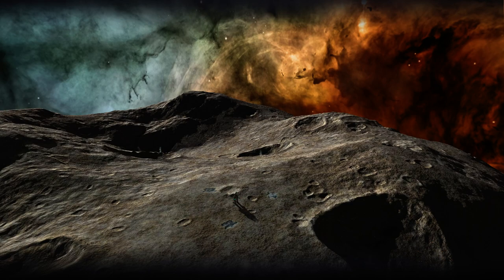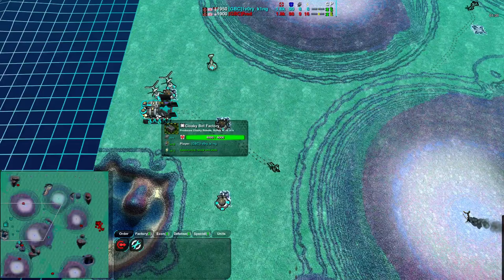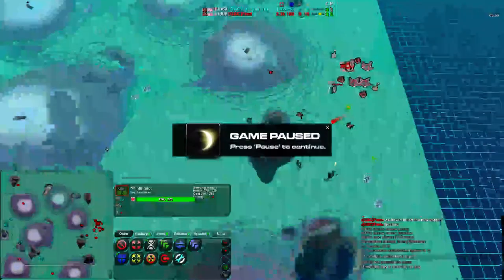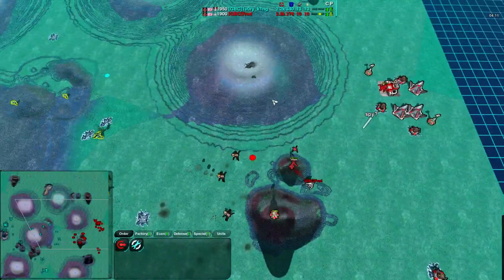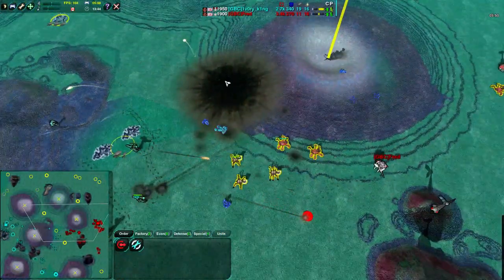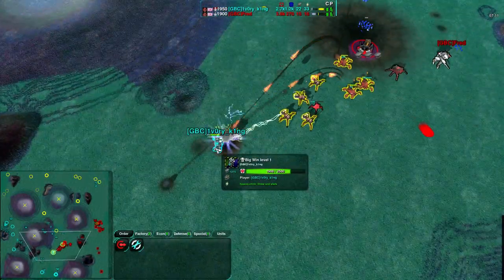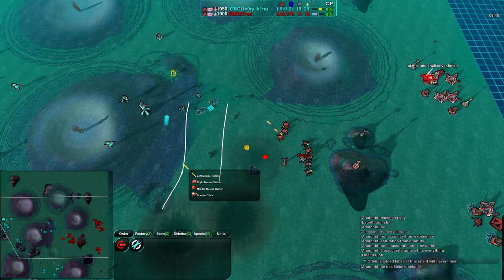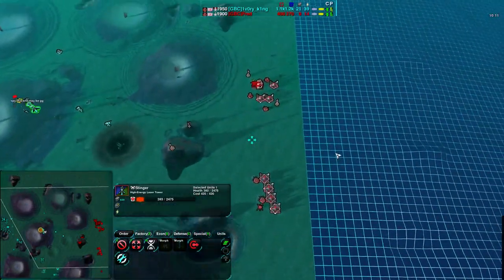2013/10/27: Fred(Sp) vs 1v0ry_k1ng(Cl) on Geyser Plains - Zero-K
Here's the second game of my actual live session of live gameplay, between Fred and 1v0ry_k1ng.

Zero-K v1.1.10.5
Fred(Spiders) vs 1v0ry_k1ng(Cloaky)
Map: Geyser Plains TNM04-V3

Highlights (may be spoilers):
1:50 Fred's Venoms get into a fight with 1v0ry_k1ng's Rockos, and micromanages the Venoms very well
4:20 Another fight showcasing Venom dodge micromanagement
6:55 1v0ry_k1ng sets up a Stinger at the south and center of the map while setting up a Glaive assault from the north
9:20 Fred gets his Infiltrator to nail the center Stinger and moves to break the contain